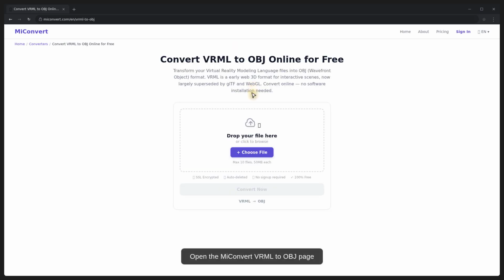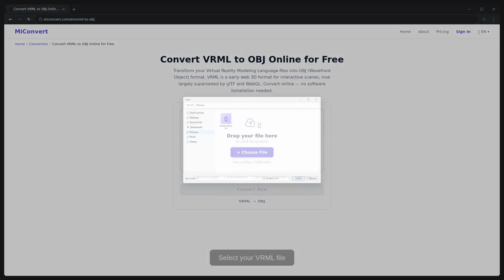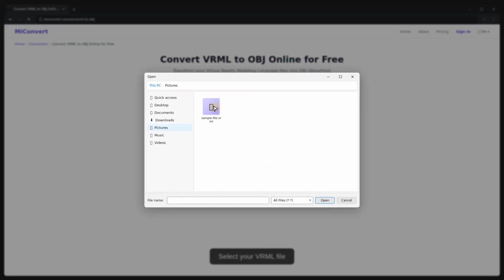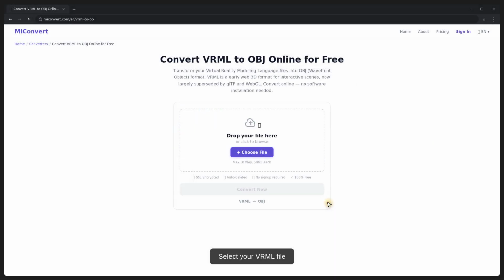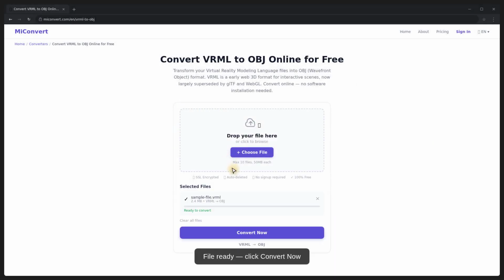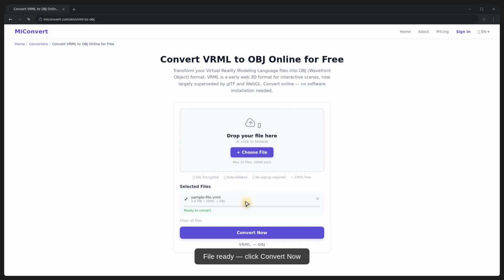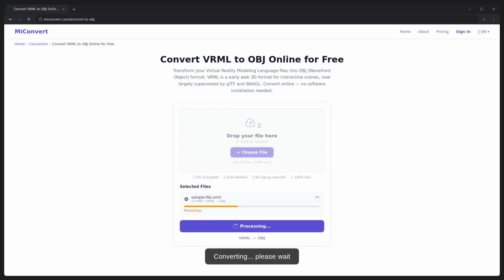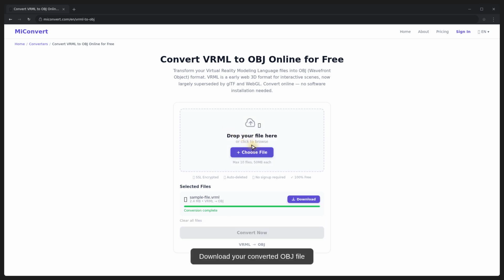Secret to Easily Converting VRML to OBJ Online | MiConvert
An A-Z video guide on how to use MiConvert to change VRML format to OBJ. This is the safest method to convert data without needing to download any applications to your device.

⏳ Video Timestamps:
0:00 - Why use MiConvert?
0:06 - How to find the VRML to OBJ converter
0:14 - Going to the MiConvert homepage
0:20 - Step 1: Upload the VRML file
0:28 - Step 2: Choose convert
0:35 - Wait for the system to execute
0:41 - Step 3: Save the finished OBJ file
0:48 - Outro